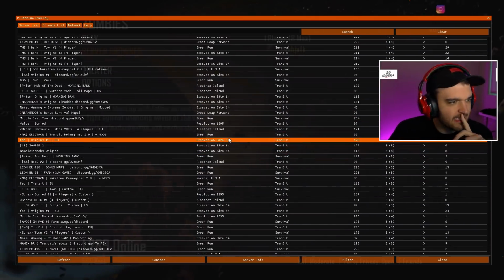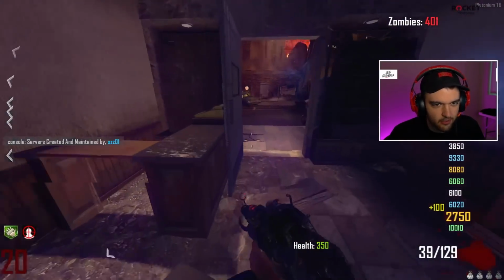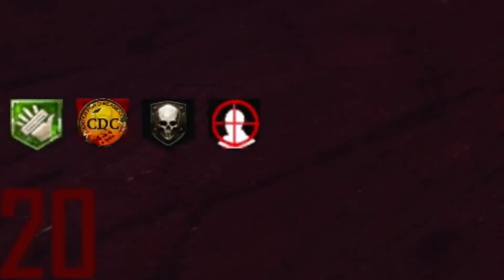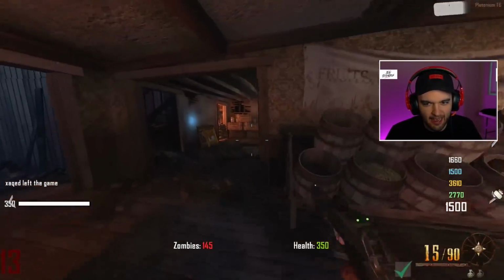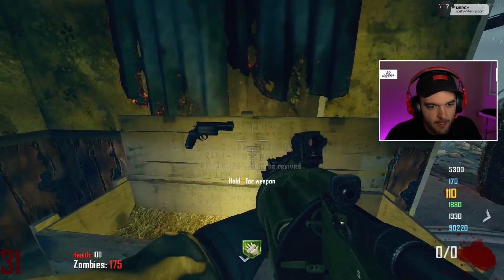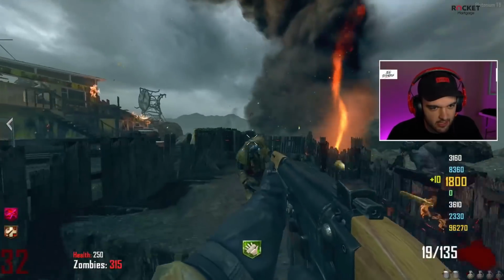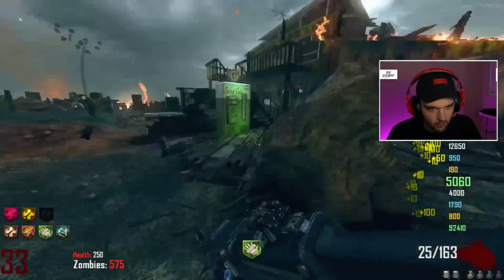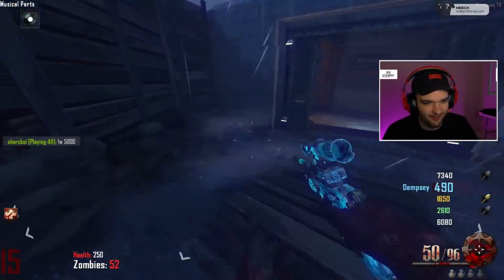I GOT BANNED FROM BLACK OPS 2 AGAIN.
WHY DOES THIS HAPPEN TO MEEEEEEEEEEEEEEEEEEEEE

Charity Raisings:
1st Place YouTube Warzone Tournament for Hire Heroes USA: $100,000
Total: $434,030.67

-NoahJ456